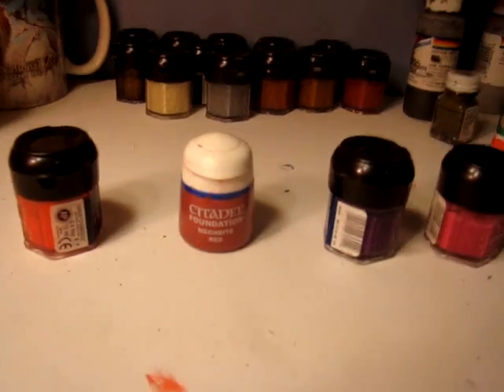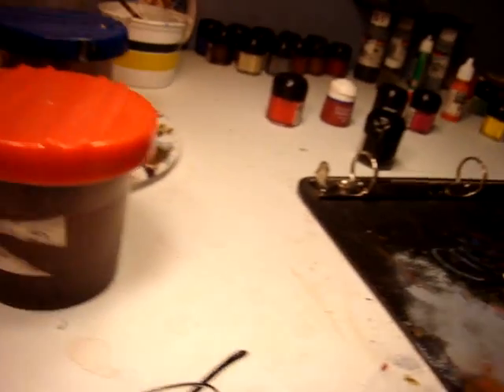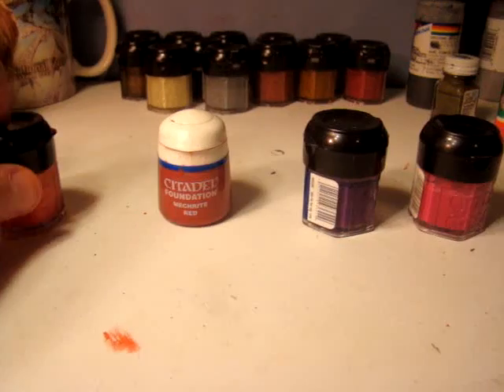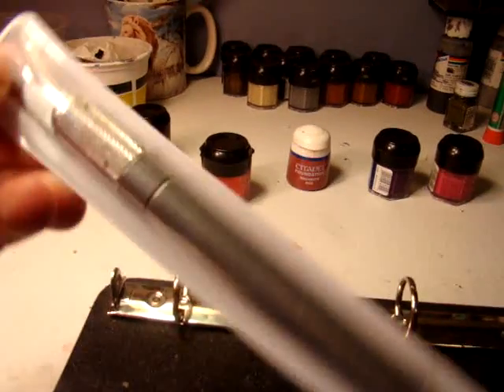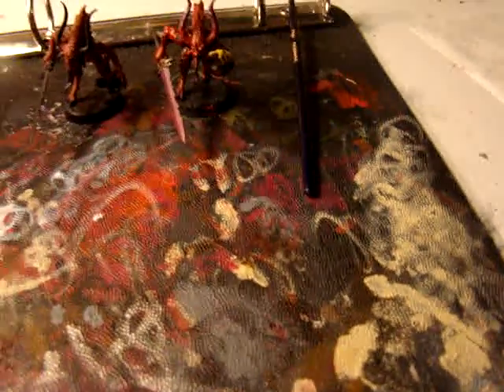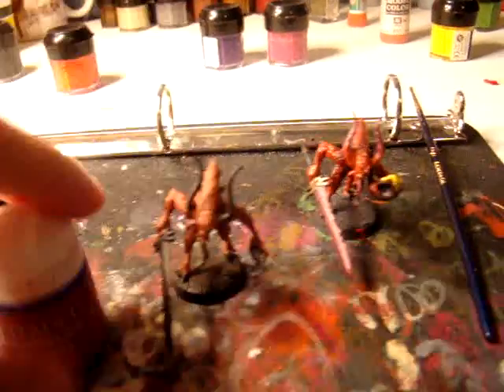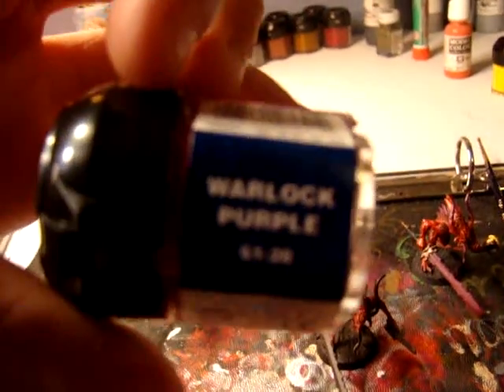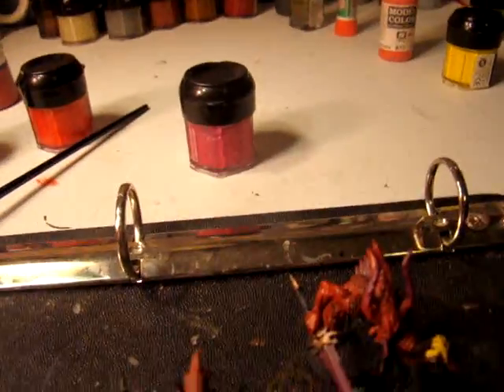for josh part 1